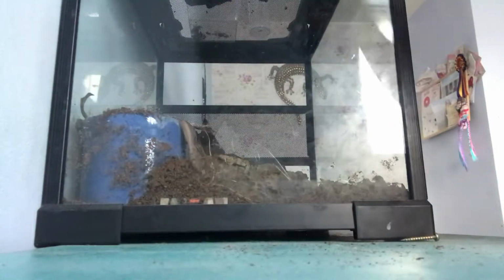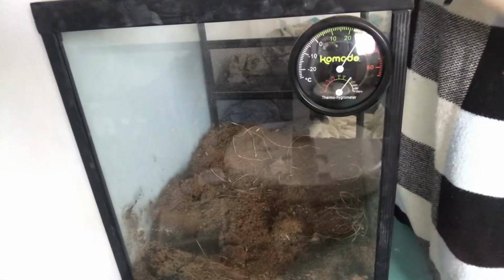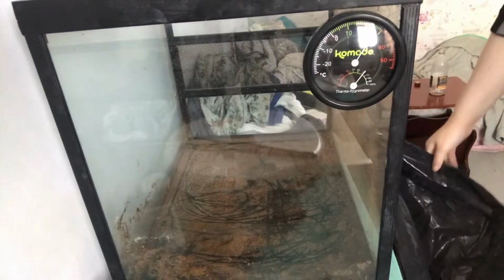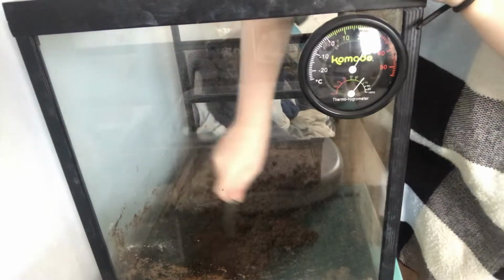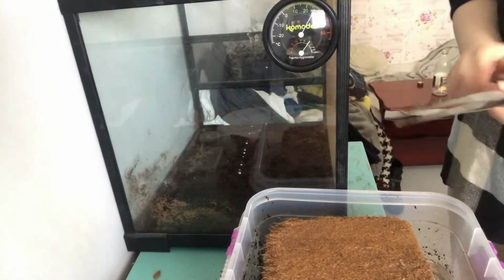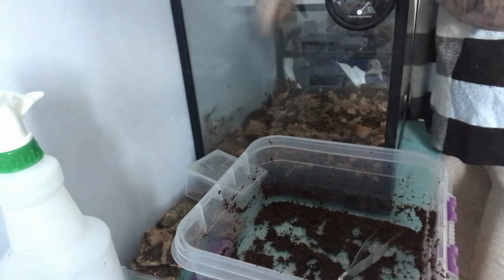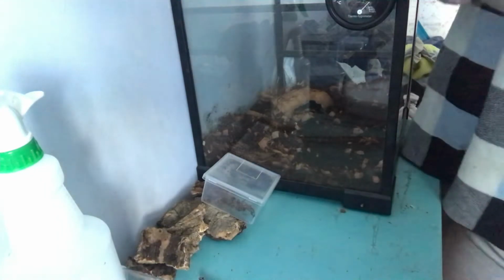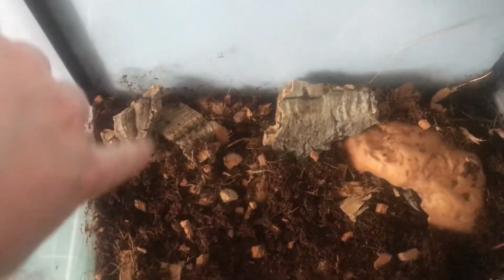Setting Up An Enclosure For A Wild Lizard 🦎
Hiya! My name is Gem and i'm fully committed to being myself.

This channel is dedicated for my life! I'll upload live streams i do occasionally, Tarantula feedings, take downs, scary moments, tarantula guides, tips and tricks on how to care for slings/spiderlings/tarantulas. I may also upload other content such as Vlogs, of my life where i may go out with my family, or have a song cover video. I do enjoy to sing and share my passion. This channel isn't just about spiders or the wildlife, it is how wild my life truly is! And all of you can come with me on my journey as i discover who i am, what i want to be, and what life has in store for not just me, but for you as well.

I stream on Facebook, upload my videos to Youtube and i record with my phone camera. Unfortunately i don't have the high tech gear that i desire but one day that'll come and when it does, it'll be absolutely brilliant.